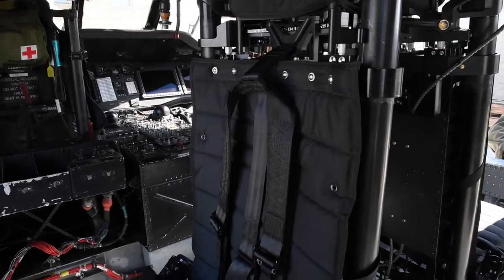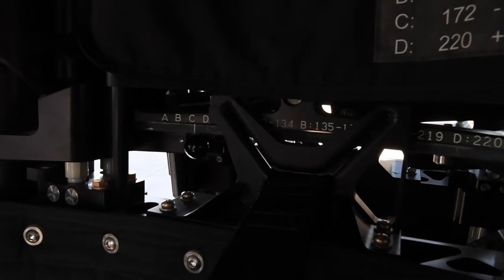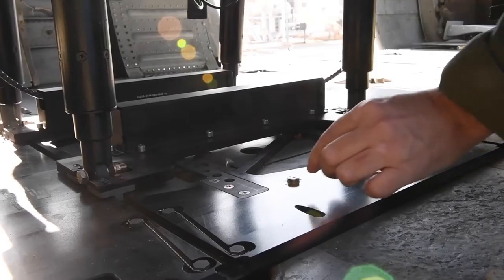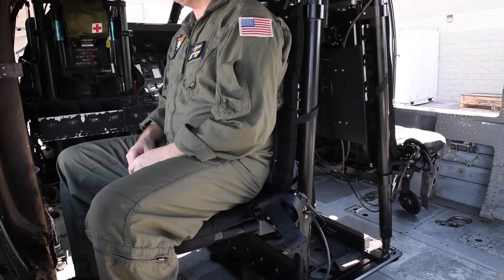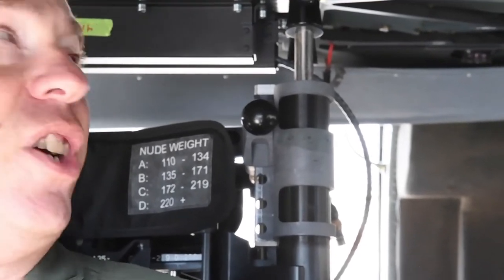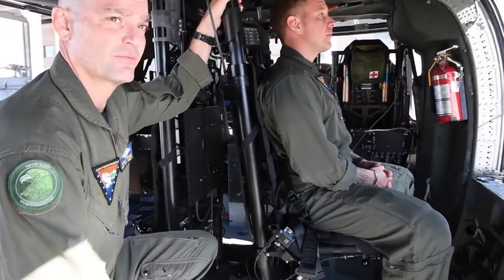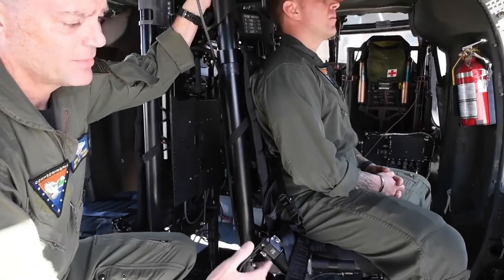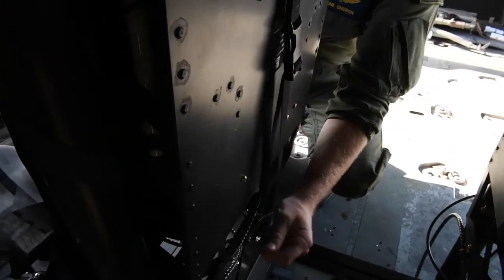Gunner's Seat Training Exercise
Gunner's Seat Training Video
SAN DIEGO, UNITED STATES
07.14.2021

Film Credits: Video by Petty Officer 2nd Class Ryan Breeden
Navy Public Affairs Support Element West